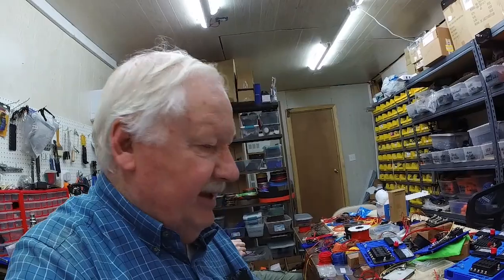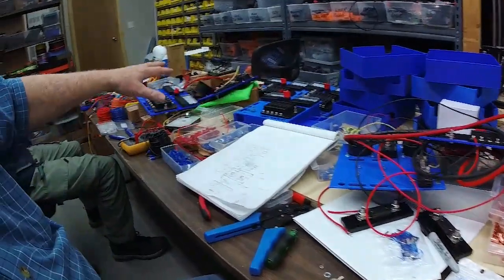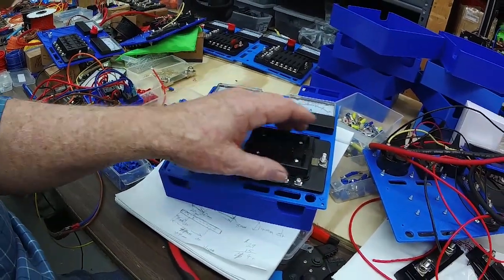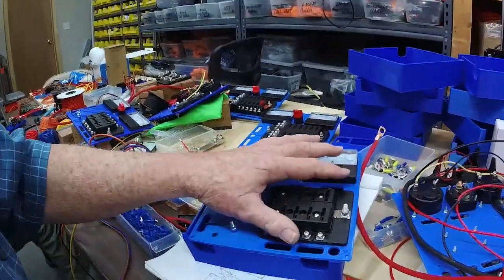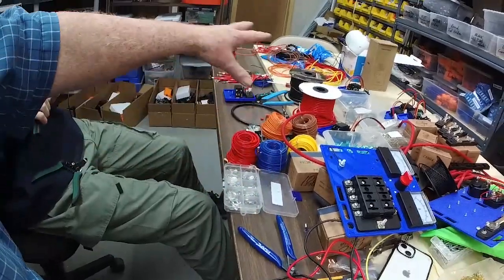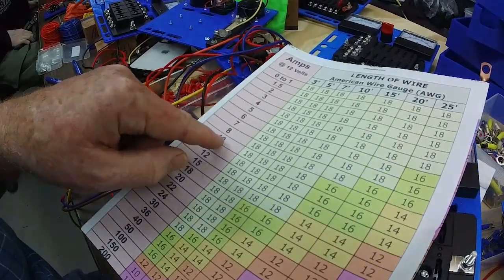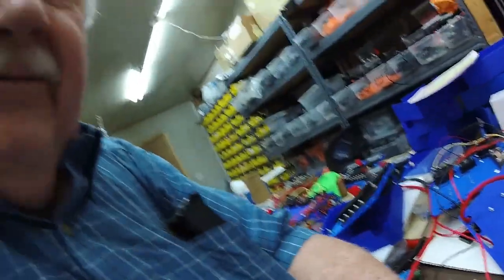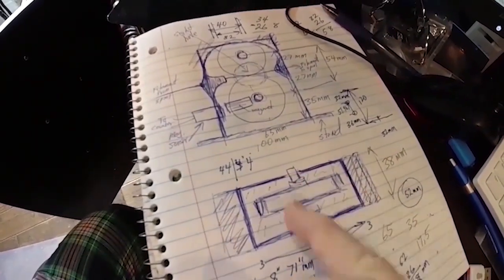MY LATEST 3D PRINTED PRODUCTS that I will be selling on my website newtechinventors.com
My latest 3D printed products use a combination of 3d printed parts and electronic components to create the finished product. As I come up with new products to print, I find the value in having a 3D print farm with the capacity and diversity as the one I have built here.